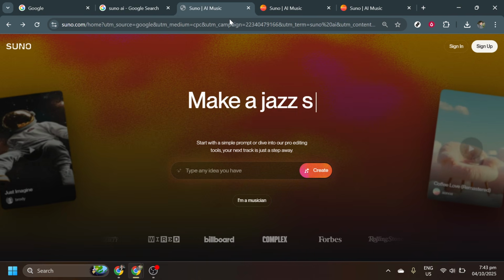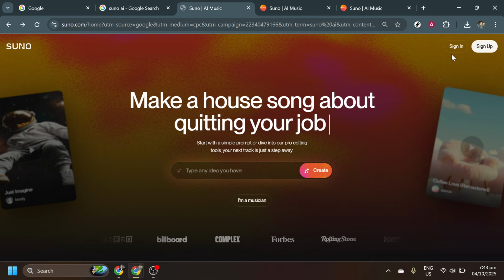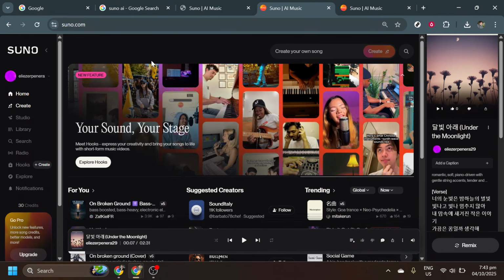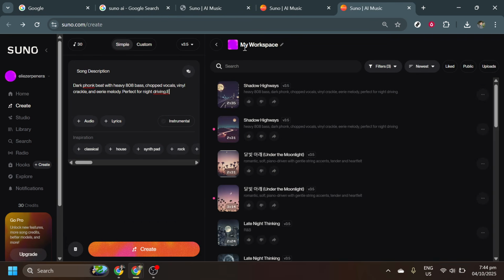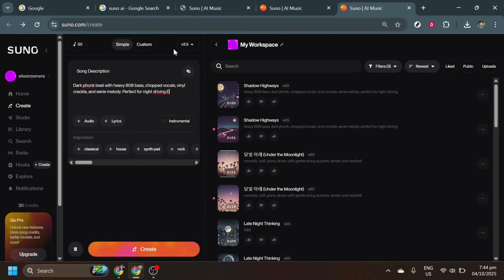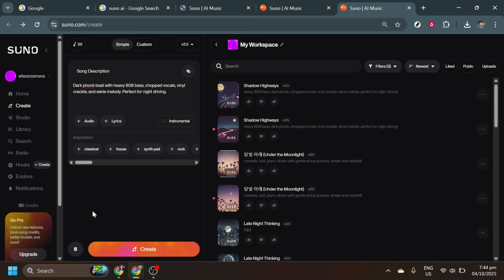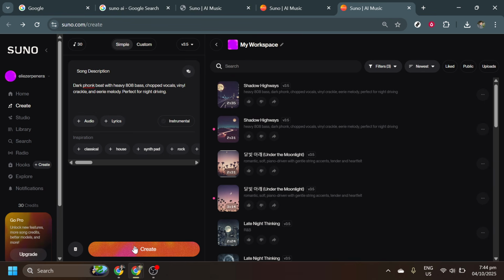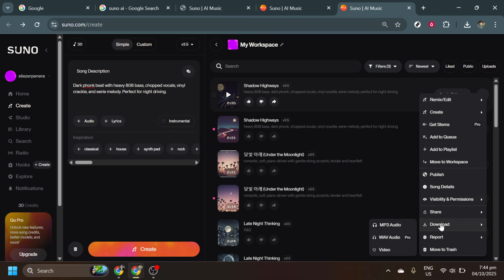How To Make PHONK Music in Suno AI Step By Step (FULL GUIDE 2025)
0:00 Introduction
0:20 Navigate to the Suno AI Platform
1:03 Create Your Suno AI Account
1:25 Access the Music Creation Interface
1:37 Select the Simple Creation Mode
1:53 Describe Your PHONK Track
2:19 Generate Your PHONK Music
2:38 Download Your Completed Track